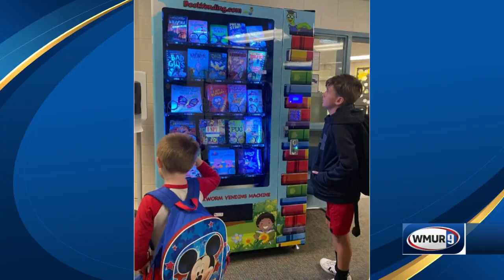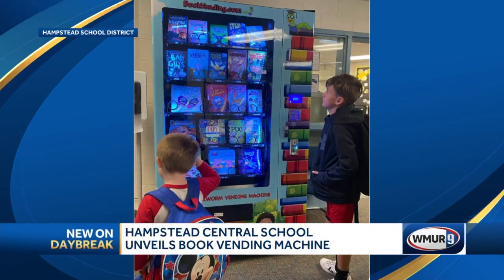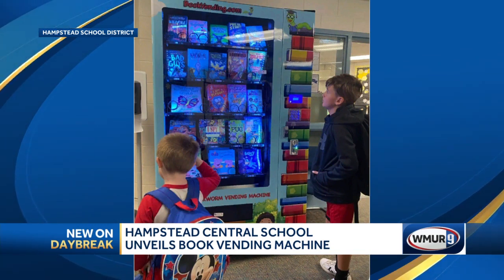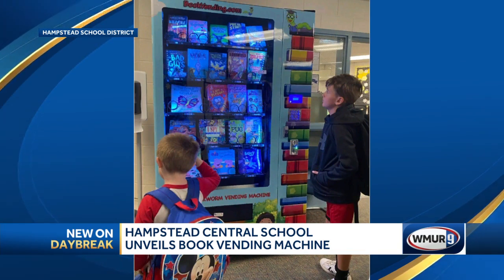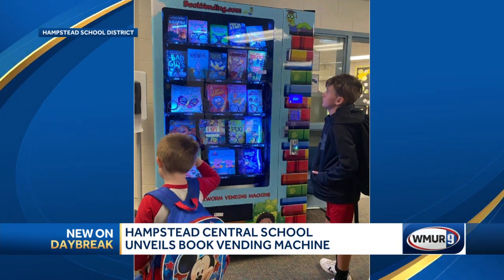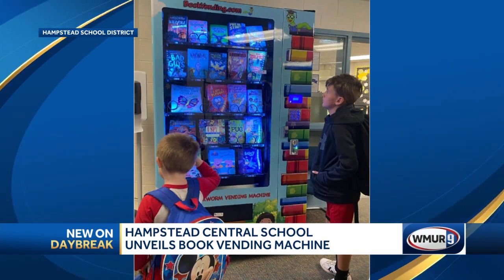Hampstead Central School unveils vending machine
A new vending machine is up and running at a New Hampshire elementary school, but it's not the kind you typically find in your office break room.